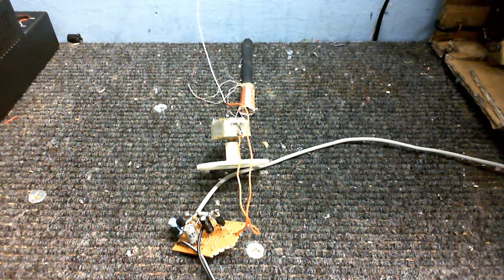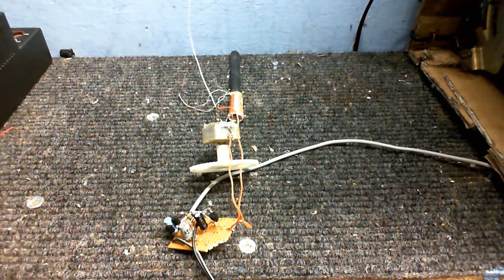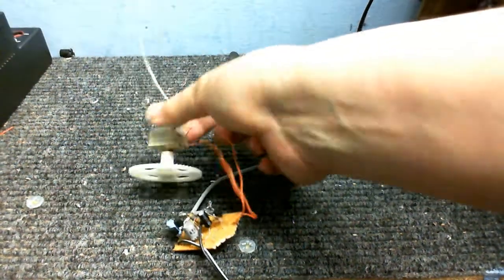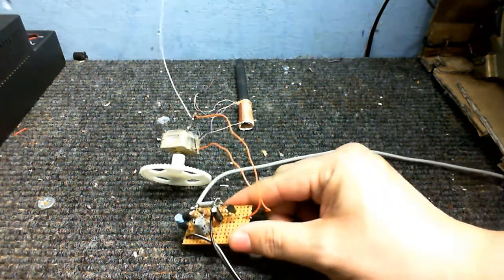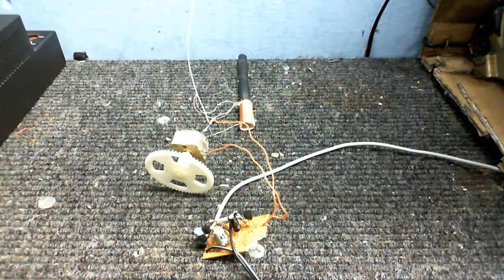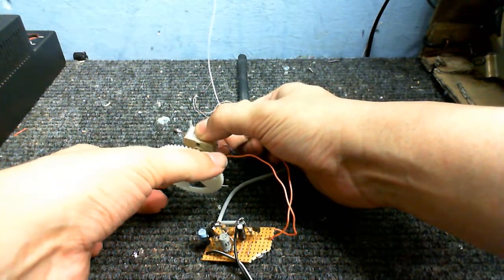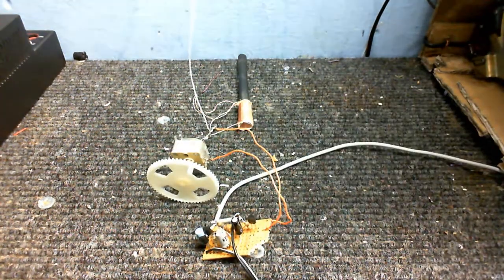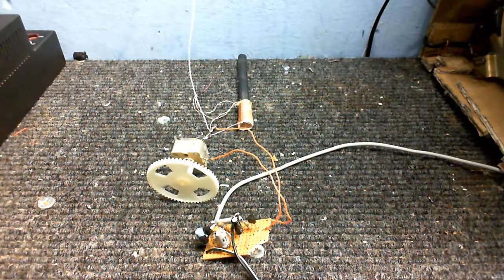Homerew AM radio tuner fail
just a short video here since I'm busy with other things as well, I had a go at builiding an FET based AM radio tuner, but all i get from it is lots of loud whistling, and any station it's tuned into is barely audable. Schematic included at 0:41.